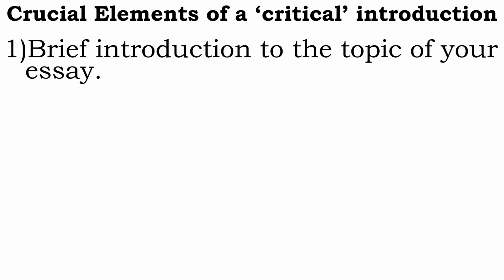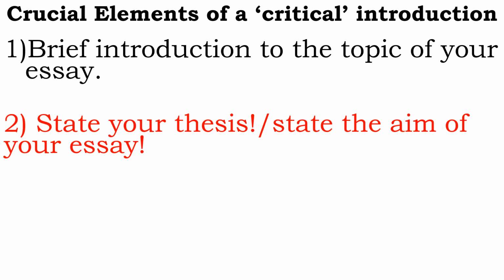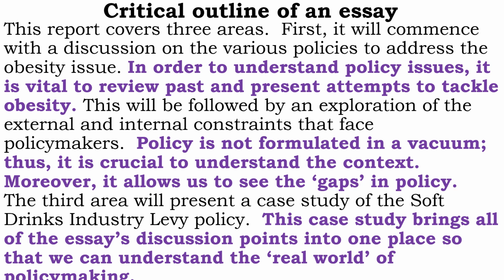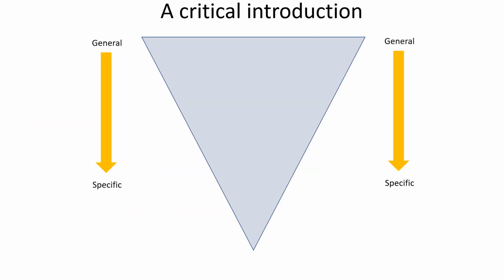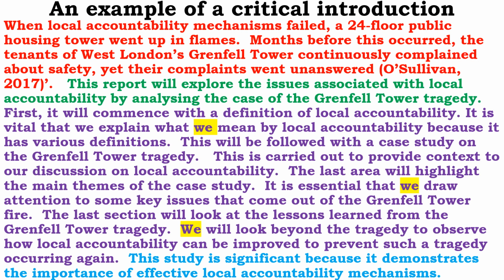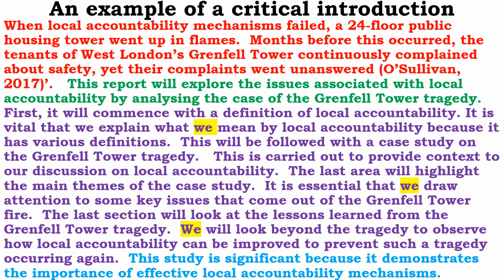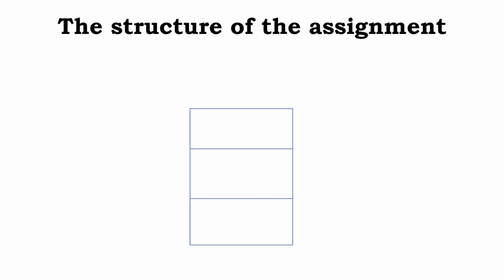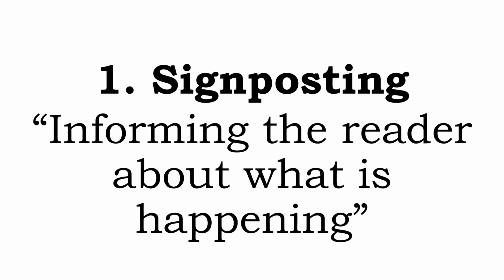Criticality in Academic Writing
Dr Ryan Arthur's workshop will help students enhance criticality in their academic writing.